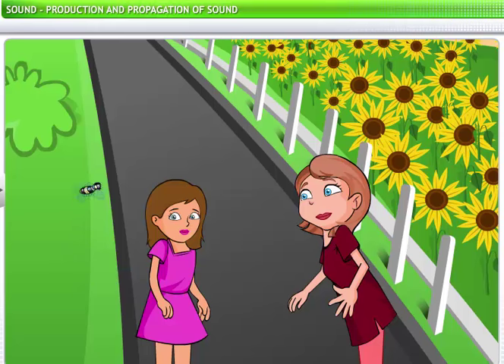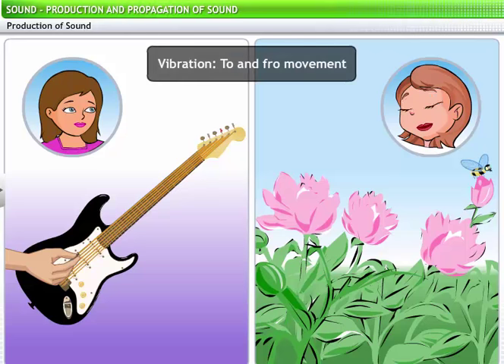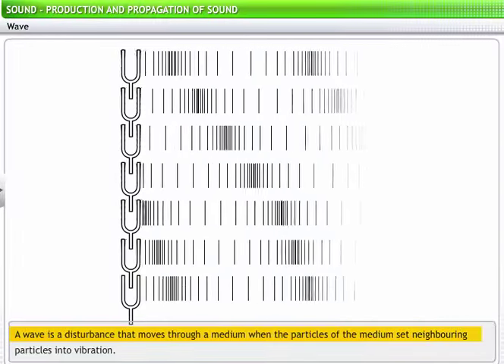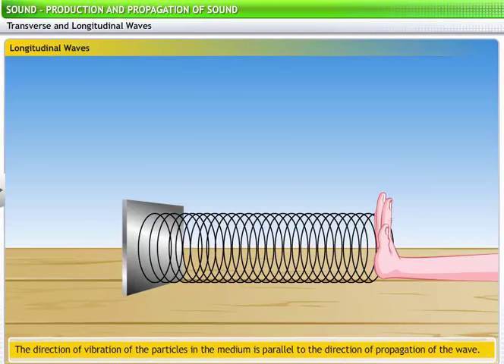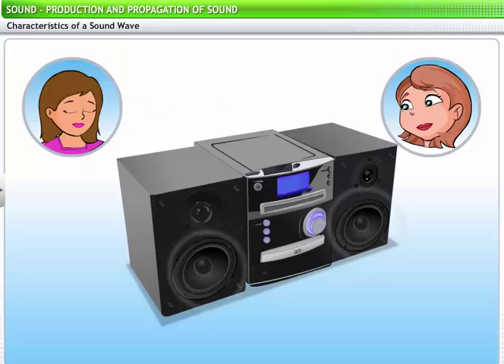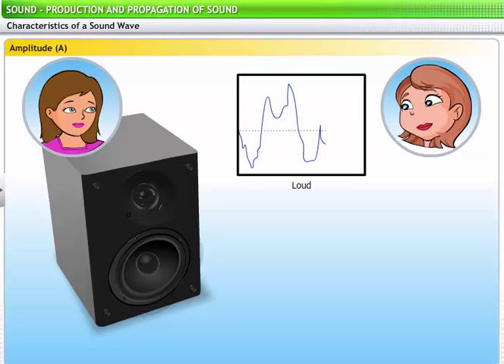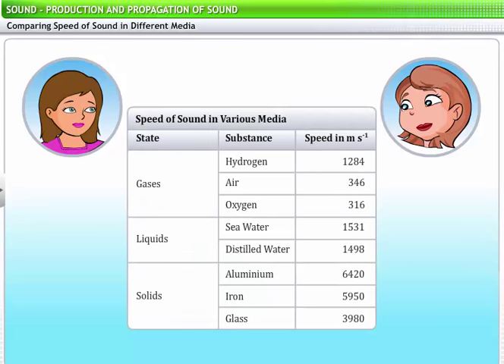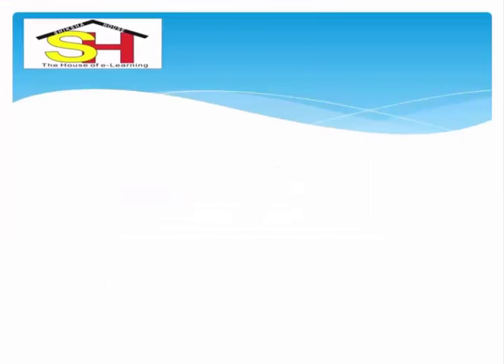CBSE Class 9 Science, Sound -1, Production and Propagation of Sound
This is the 3d animated lesson of CBSE Class 9 Science, Sound -1, Production and Propagation of Sound, by Shiksha House with explanation which is very interesting and easy to understand way of learning by Shiksha House. Shiksha House is an Education related Channel to teach CBSE, ICSE, NCERT and state board lessons. Shiksha House uploads videos of all Subjects of Secondary, Higher secondary Education. Shiksha House teaches in very interesting way with easy to understandable 3d Animated Video Lessons. For Physics 12